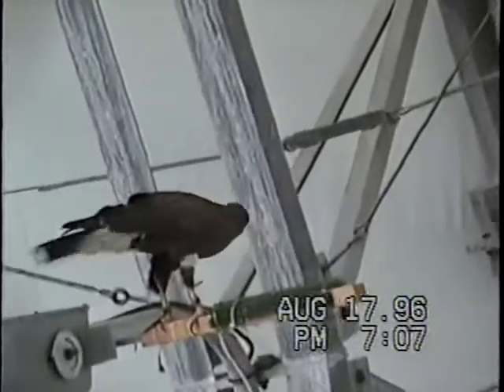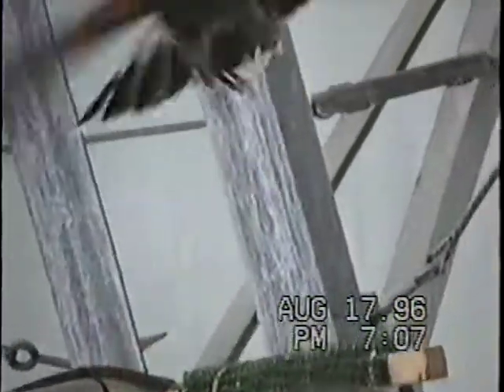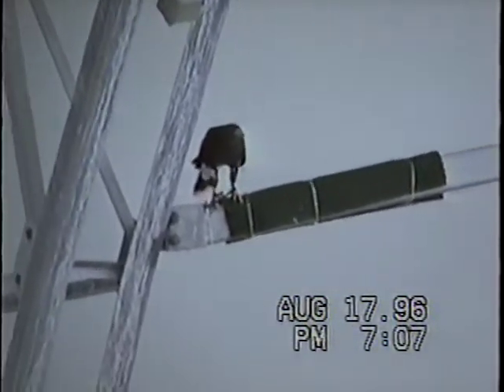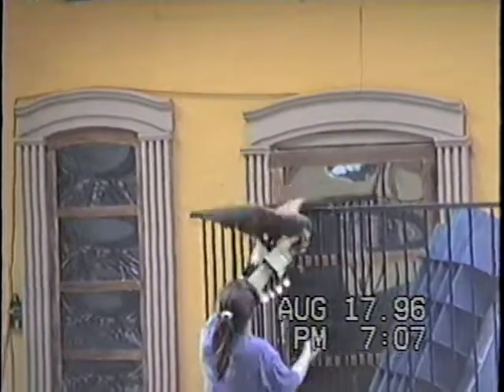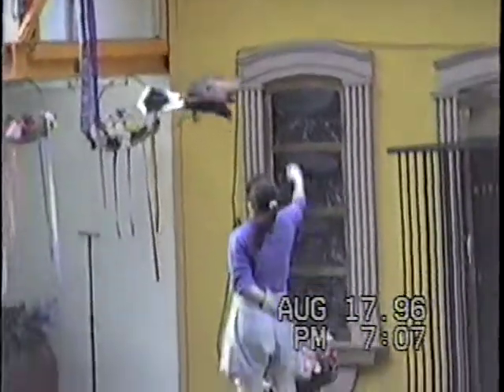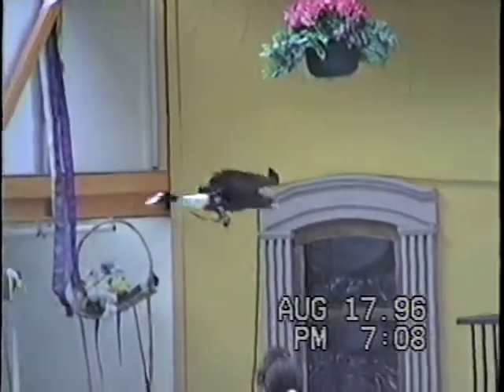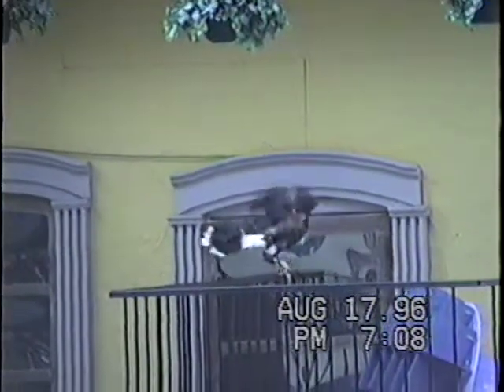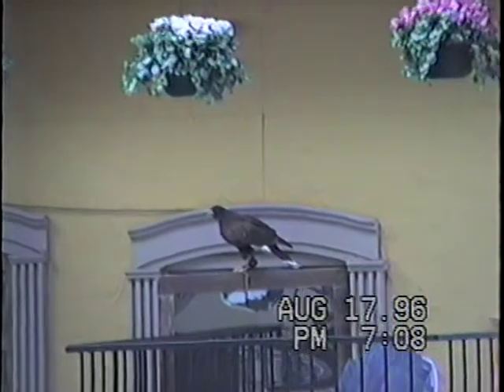Six Flags AstroWorld Bird Show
This was @ Six Flags Astroworld in Houston TX. AstroWorld is now closed the park was open the year 1968 to 2005. and AstroWorld be the BIG 40 this